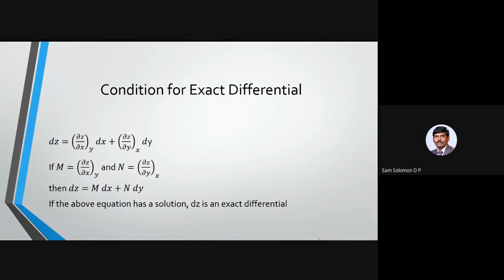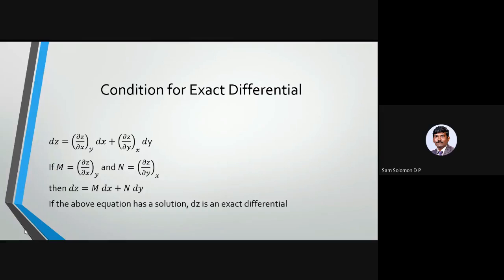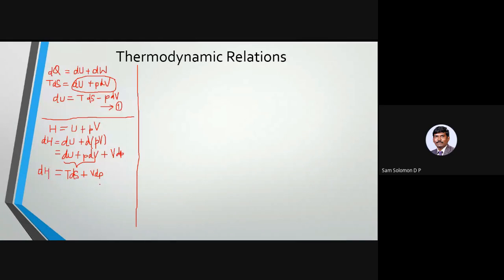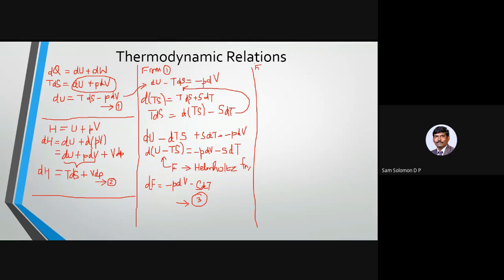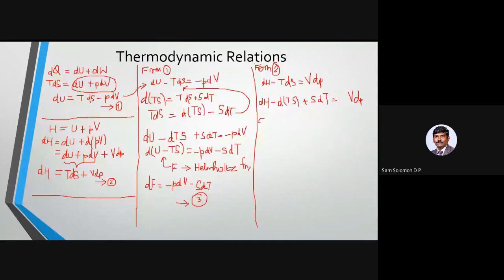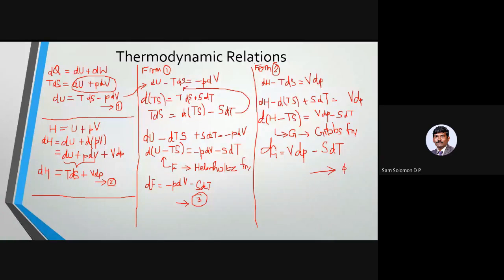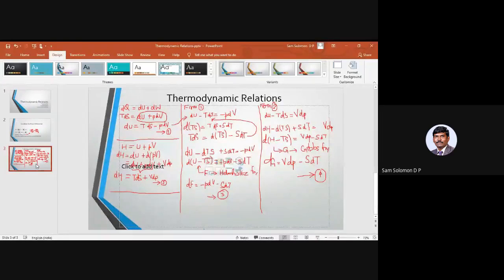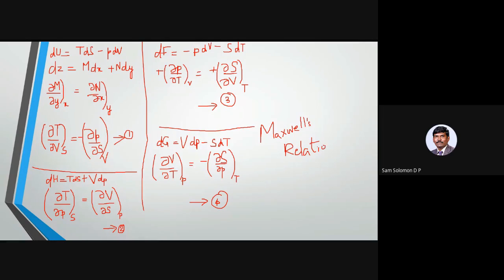Lecture 25 Maxwell's relations